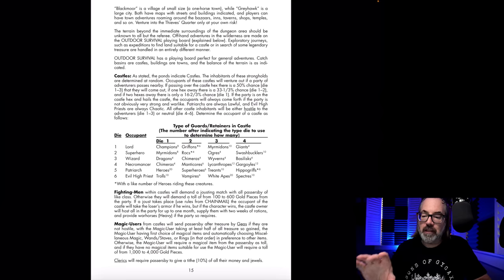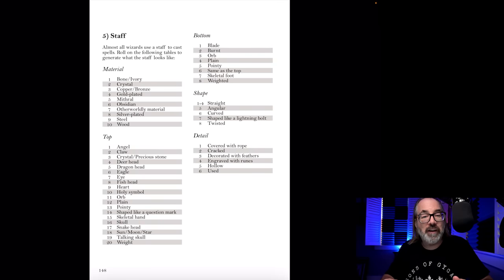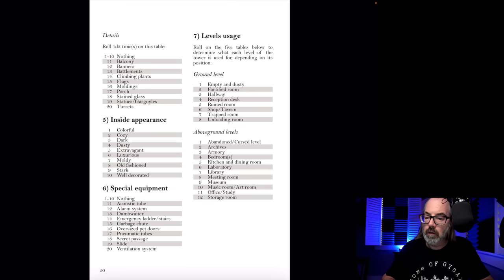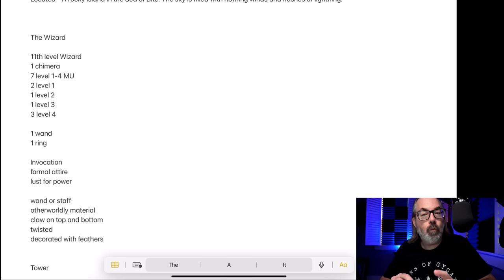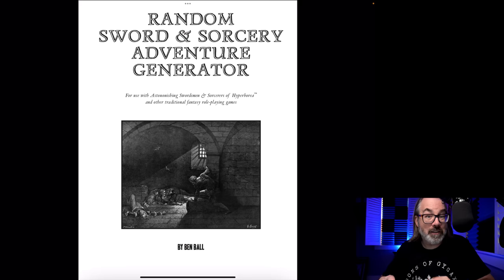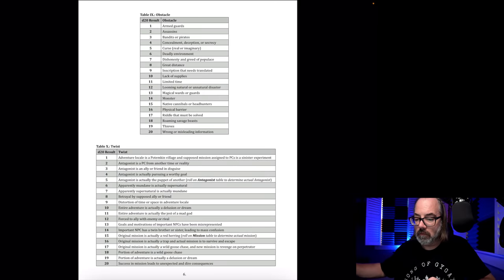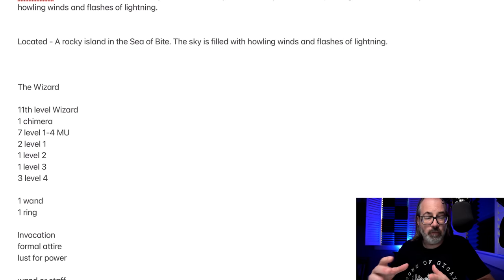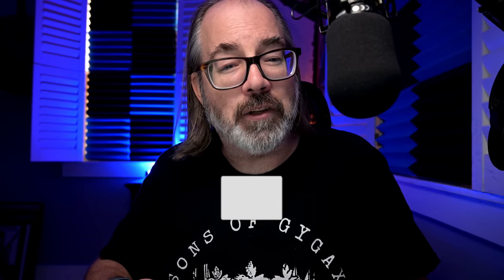D&D Wizard Tower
Location based adventure!

Thumbnail - Stephen Fabian

DCC Rulebook Hardcover: